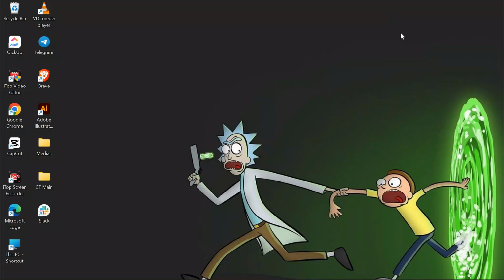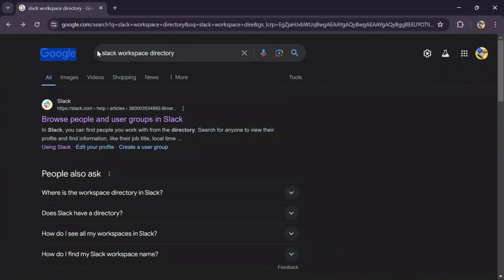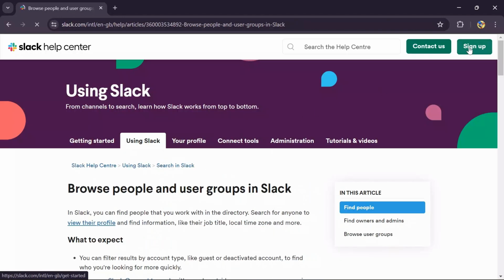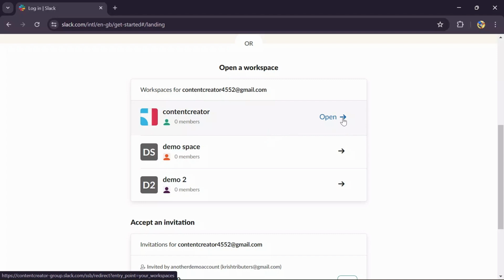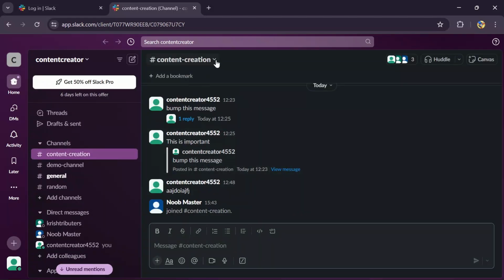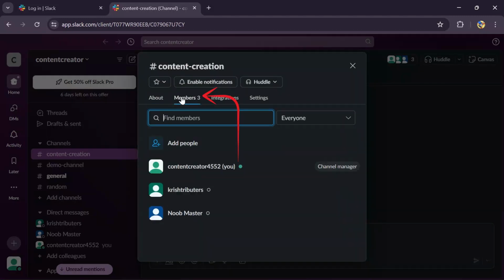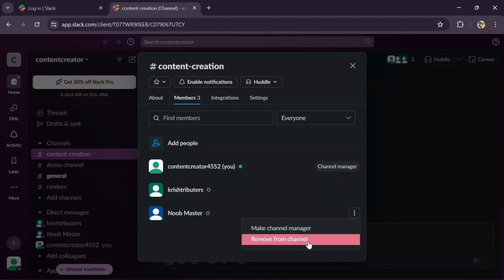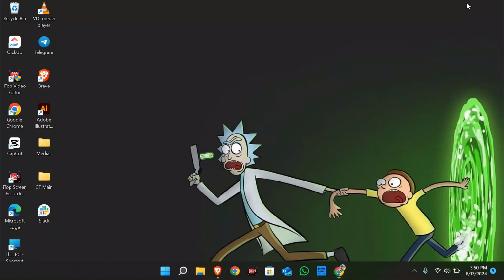How to Remove Users From Channel on Slack (2024) | Slack Tutorial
This video will demonstrate how to remove users from a Slack channel, helping you keep your team and conversations organized. Manage your Slack channels effectively by removing users when necessary.